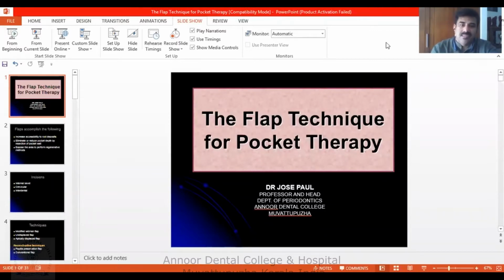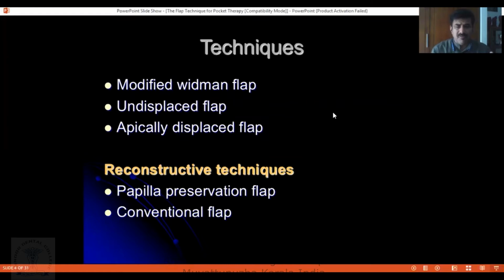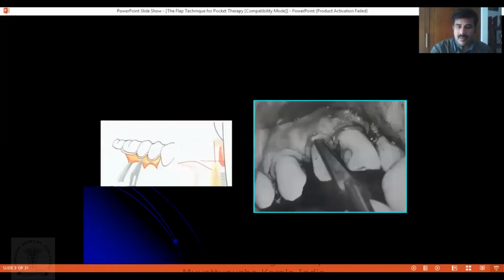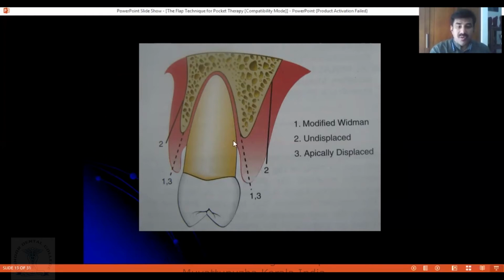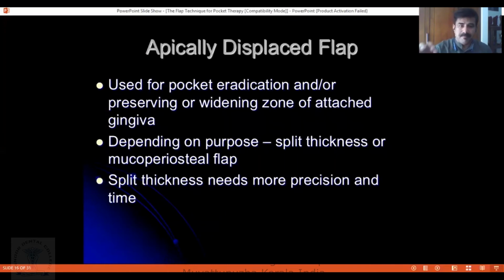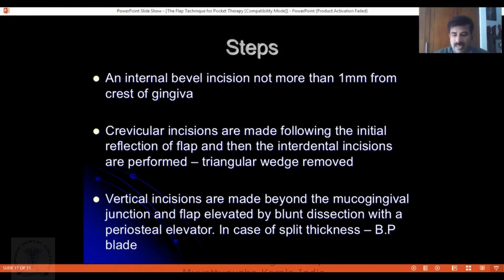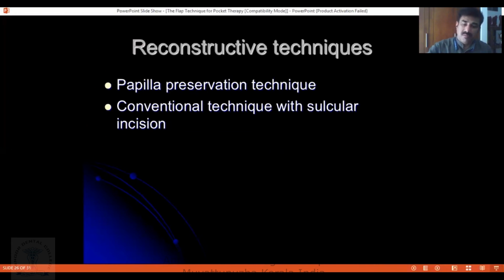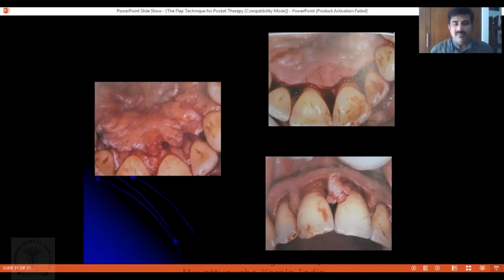Flap Techniques for Pocket Therapy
Dr. JOSE PAUL
 HOD & DEAN
PERIODONTICS